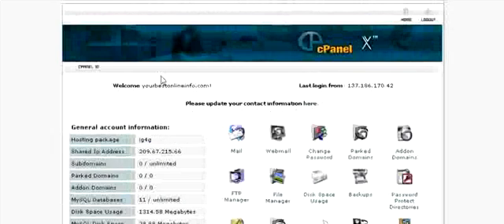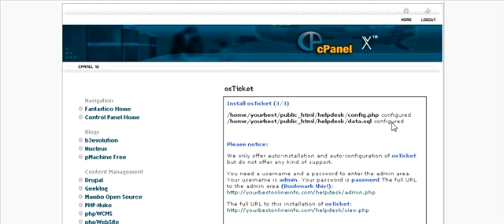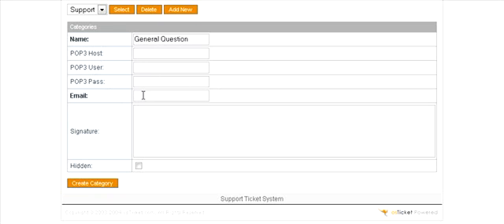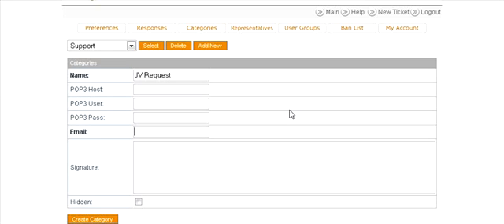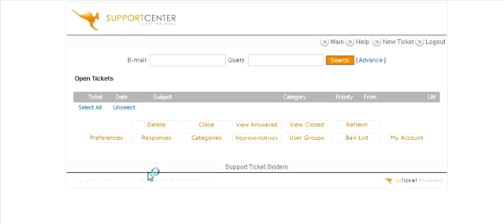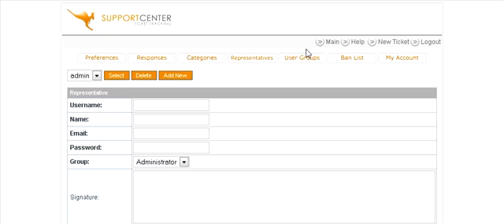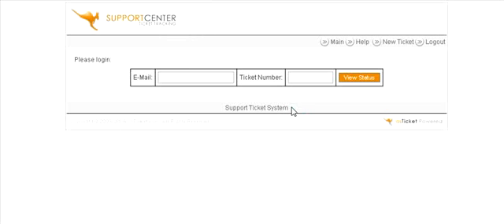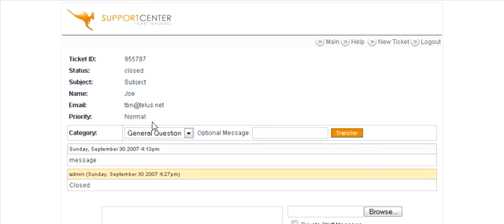Install and configure OSTicket Support Desk Software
This video will help guide you through the installation and configuration of osTicket - the world's most popular and trusted open source customer support ticketing system. osTicket is designed to help you improve customer service by providing your staff with a customer support platform they need to deliver fast, effective and measurable support.

osTicket is a FREE, open source software released under GPL license. Our core features and usability not only rival, but also exceed those of most bloated commercial helpdesk solutions.

osTicket is powerful, yet simple to use. This ensures that your staff can quickly begin using the system without any headaches or hassles, and with very little or no training.

osTicket is sponsored and developed by Enhancesoft with help and contributions from the osTicket community and open source developers around the world.